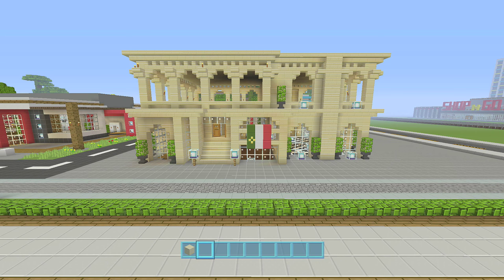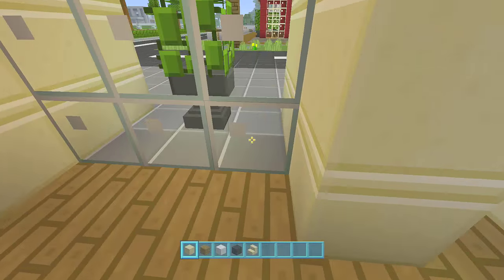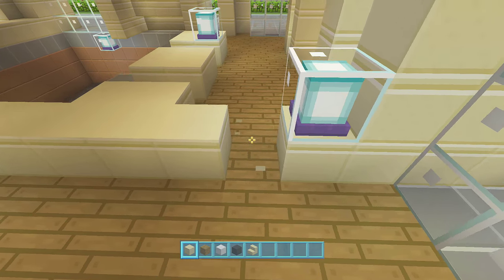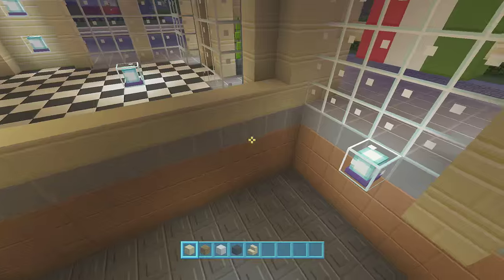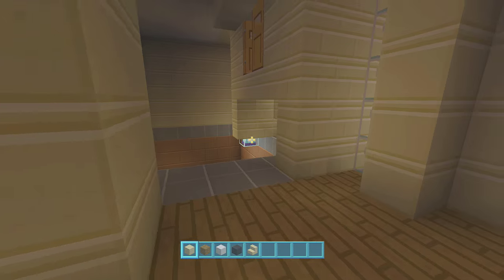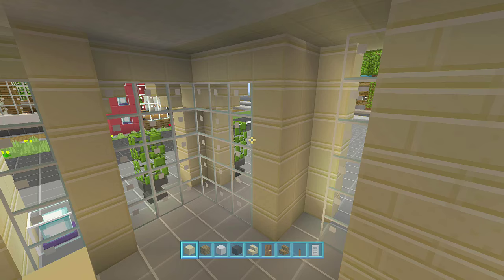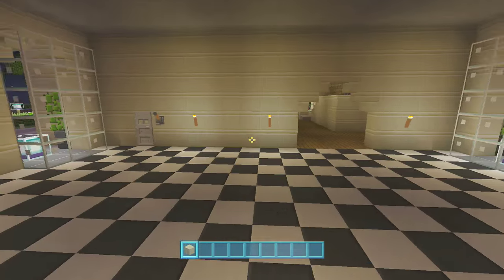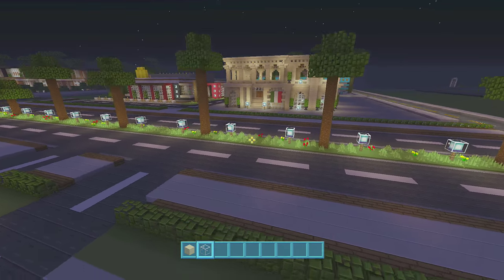Minecraft Let's Build/Tutorial - Italian Restaurant - Part 4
Info
● Version – Minecraft XboxOne/PS4/PC
● Gamertag - vXLuNaRXv
● Texture pack – Default Texture Pack/FlowsHD when on PC

"Fade" "Spectre" "Force"